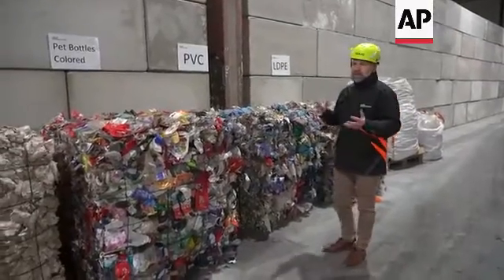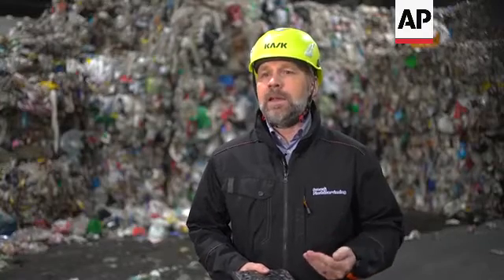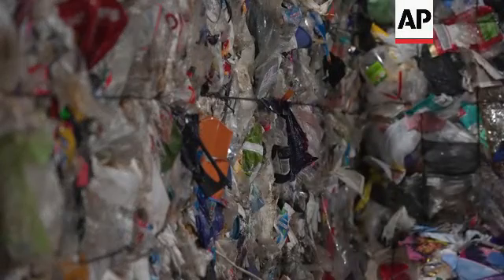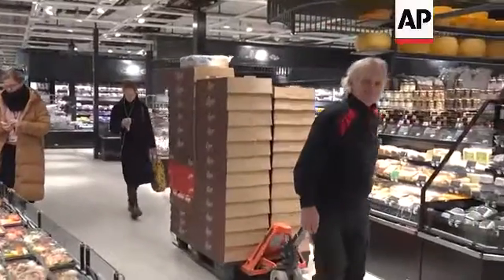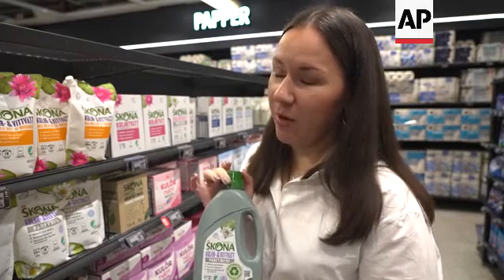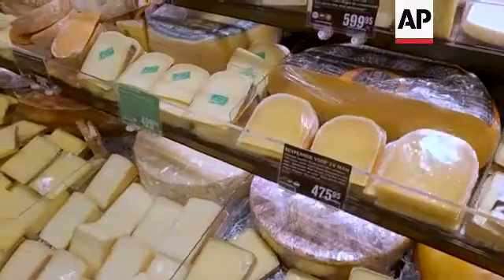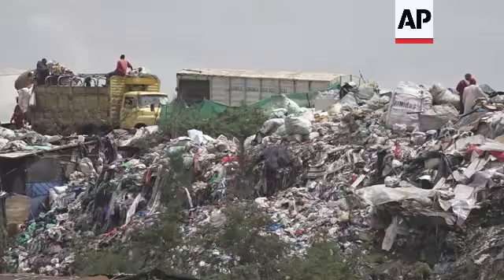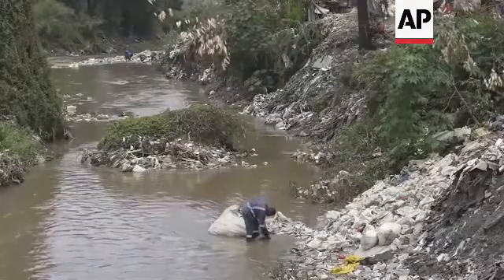New state of the art plastic waste sorting centre opens in Sweden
SWEDEN PLASTIC RECYCLING

RESTRICTION SUMMARY:

LENGTH: 7:31

ASSOCIATED PRESS
Motala, Sweden - 9 November 2023
1. Pan of multiple layers of conveyor belts sorting plastics
2. Various of plastic waste moving on conveyor belts
3. Cylindrical plastic waste sorting machine sorting plastics by size
4. Vibrating plastic waste sorting machine sorting plastics by weight
5. Infrared light automatically sorting plastics
6. Various of conveyor belts with plastic waste
7. SOUNDBITE (English) Mattias Philipsson, CEO of Site Zero:
"And this is what the end result looks like. Here we have each plastic type separately sorted. Here we have ketchup bottles. Here we have a creme fraiche packaging. Here we have a lot of candy wrappers. Here we have rigid, different plastics. And everything is sorted separately, so it can be recycled separately."
8. Close of plastic bottles
9. Close of plastic wrappers
10. Close of creme fraiche containers
11. SOUNDBITE (English) Mattias Philipsson, CEO of Site Zero:
"Today, not all recycling is equal. You could, for instance, mix different plastics together and produce simple materials like this one. This is a part of a park bench and it has not been sorted, its different plastic types."
12. Close of low value piece of hard recycled plastic
13. SOUNDBITE (English) Mattias Philipsson, CEO of Site Zero:
"This, after one recycling process, will go to incineration. And at the same time, all packaging that ends up in this, needs to be replaced with virgin fossil material."
14. Cutaway of plastic
15. SOUNDBITE (English) Mattias Philipsson, CEO of Site Zero:
"On the other hand, if we sort plastics, we can produce packaging like this. This packaging consists of 95% of recycled plastics of the same kind."
16. Close of high value piece of recycled plastic
17. SOUNDBITE (English) Mattias Philipsson, CEO of Site Zero:
"So, when this type of product hits the market, it can be collected, sorted, and recycled, again and again and again."

ASSOCIATED PRESS
Stockholm, Sweden - 13 November 2023
18. Entrance to ICA supermarket
19. Various of supermarket interior
20. Various set up shots of ICA packaging manager Karin Jawerth
21. Various close shots of detergent bottle made from Swedish recycled plastic
22. SOUNDBITE (English) Karin Jawerth, ICA packaging manager:
"This particular product is the flagship of the circularity that we are trying to achieve, where our recycled packaging becomes a new packaging, and it's only coming from Swedish households.”
23. Jawerth putting detergent bottle back onto shelf
24. Various of meat tray packaging
25. Jawerth holding new meat bag packaging
26. SOUNDBITE (English) Karin Jawerth, ICA packaging manager:
"The best plastic is the one that we don't have to produce. And in this particular case, we have reduced the packaging by 70% compared to the conventional plastic tray.”
27. Peppers in plastic bag
28. Fruit and veg
29. SOUNDBITE (English) Karin Jawerth, ICA packaging manager:
"The most important purpose of the packaging is to protect the product. And it doesn't matter how recyclable the packaging is, if it doesn't protect the product and we generate more food waste.”
30. Tracking shot of items in supermarket
31. SOUNDBITE (English) Karin Jawerth, ICA packaging manager:
"And it's not only about recyclability when it comes to sustainable packaging. It's also about how much packaging material you're using, how well you can empty the products."
32. Various of shoppers in supermarket
33. Pan of meat section containing numerous plastic packaging

ASSOCIATED PRESS